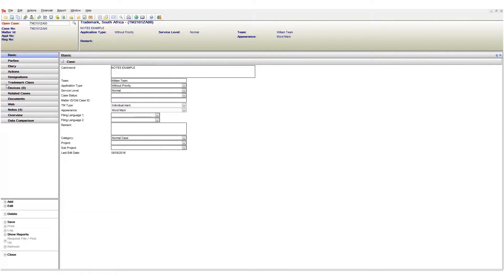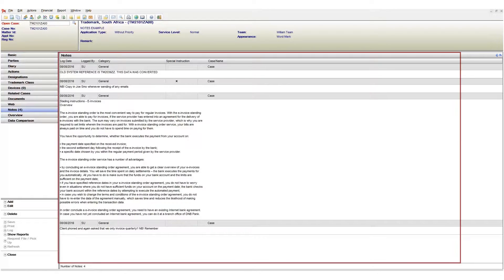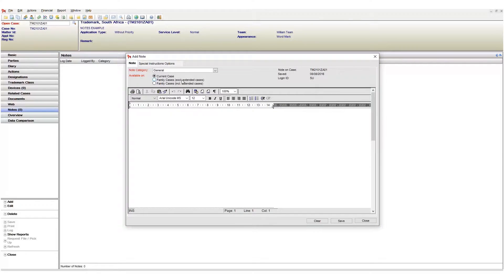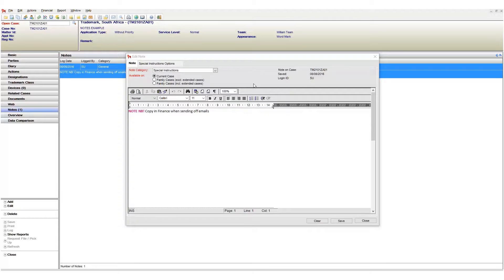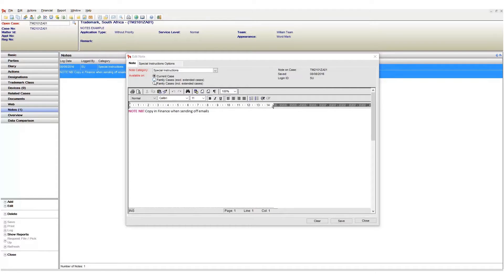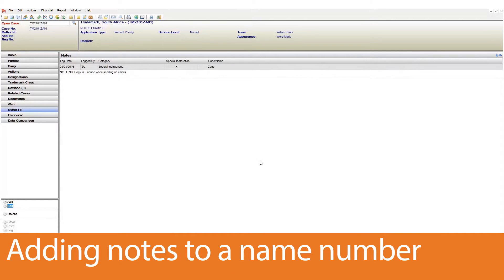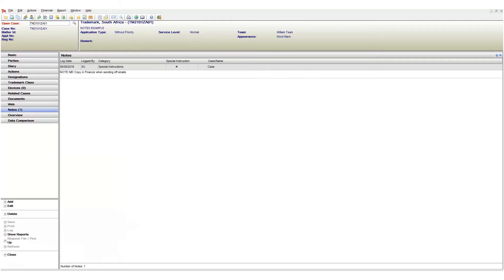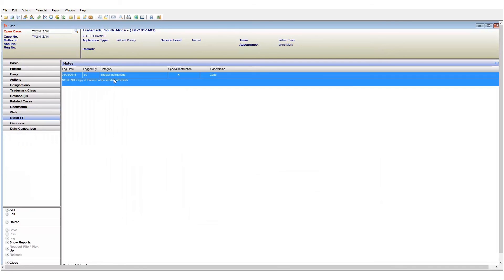2-22 Notes Page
In this video we will take a look at note functionality in Patricia.

• What is the purpose of Notes?
• Setting up a Special Instruction Note
• Adding Notes to a case
• Formatting note text
• Setting availability of note and the note category
• Adding notes to Names
• Adding general notes
• Deleting notes